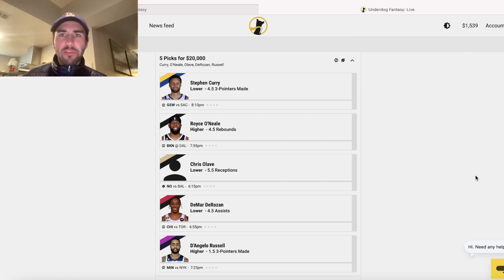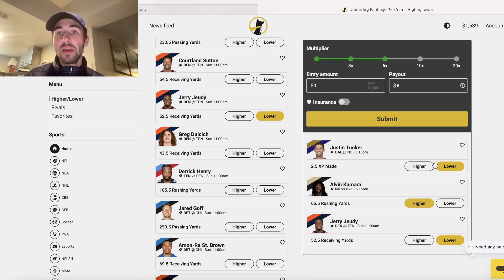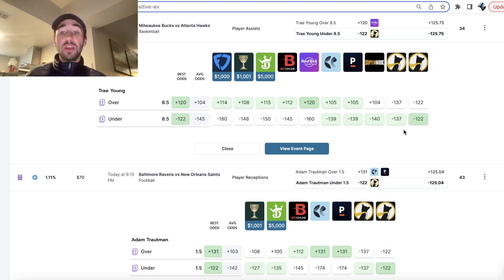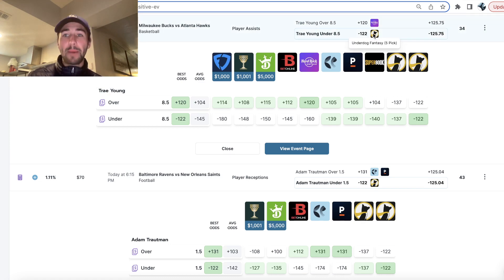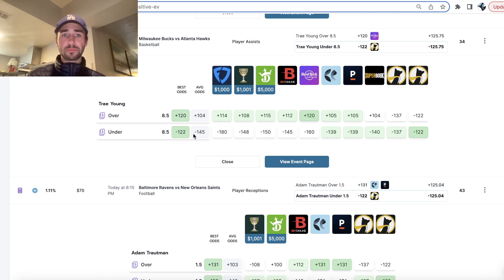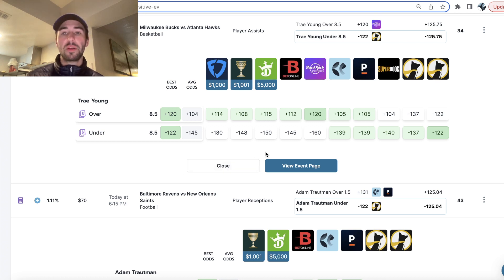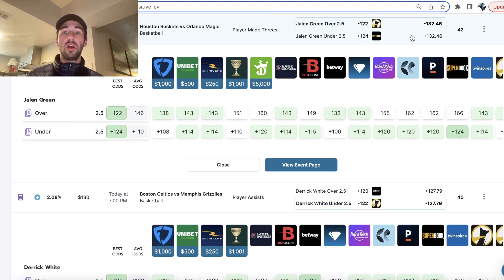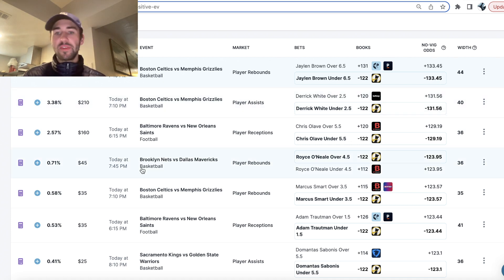NBA Parlays for Tonight: Sharp Player Prop Bets for Monday, November 7